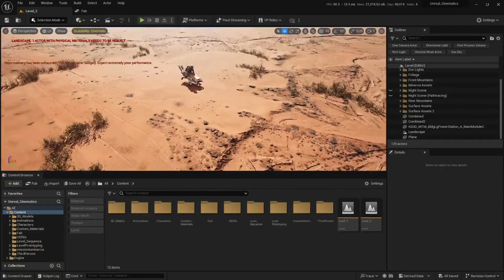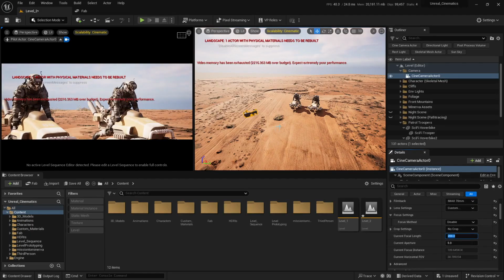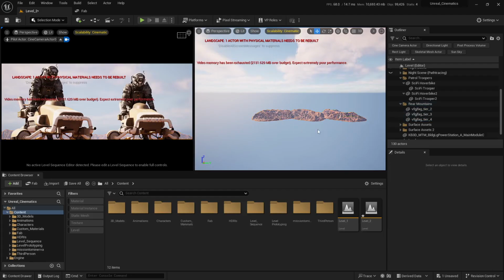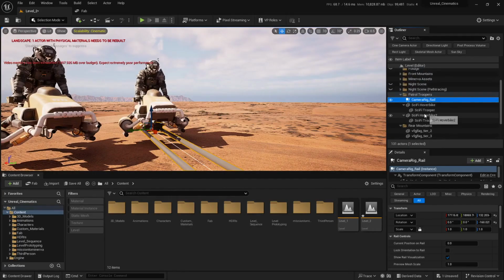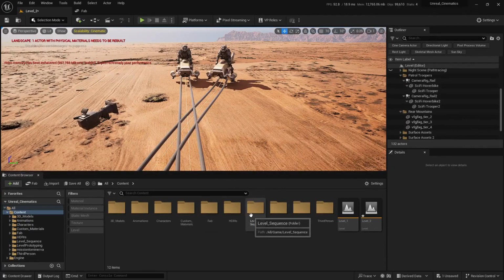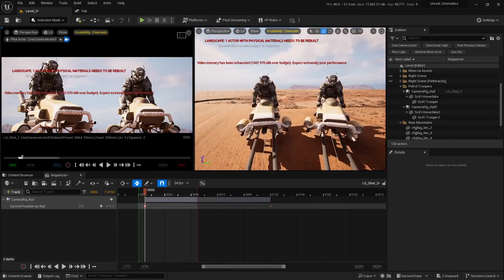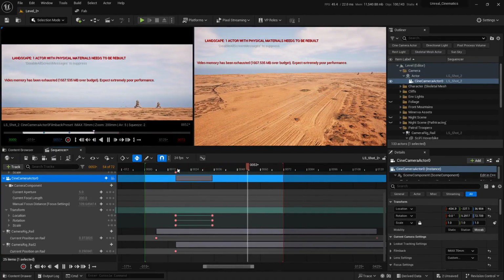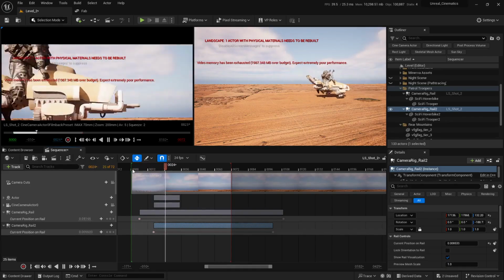Unreal Engine for Films & Cinematics 2026 | Animating Sci-Fi Hoverbikes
Unreal Engine for Films & Cinematics Course 2026 | Animating Sci-Fi Hoverbikes in UE5 | Class 29

In this lesson, we focus on animating a cinematic shot in Unreal Engine using Sequencer and Camera Rig Rail. You’ll learn how to organize the outliner, parent a hoverbike to the character, and duplicate setups efficiently for multiple takes.

We also cover cinematic camera setup and show how to use Camera Rig Rail to create smooth, controlled camera movement. This lesson ties character animation and camera motion together to produce polished, film-quality cinematic shots.

🎬 What You’ll Learn in This Video:

👉 Organizing assets for a clean animation workflow
👉 Parenting vehicles and characters correctly
👉 Duplicating complex setups efficiently
👉 Setting up cinematic cameras
👉 Using Camera Rig Rail for smooth camera moves
👉 Animating shots using Sequencer

Chapters:
0:00 – Organizing the World Outliner for Animation
1:26 – Parenting the Hoverbike to the Character
2:20 – Duplicating the Character and Hoverbike Setup
2:56 – Setting Up the Cinematic Camera
8:19 – Using Camera Rig Rail for Smooth Camera Motion
14:56 – Animating the Shot in Sequencer